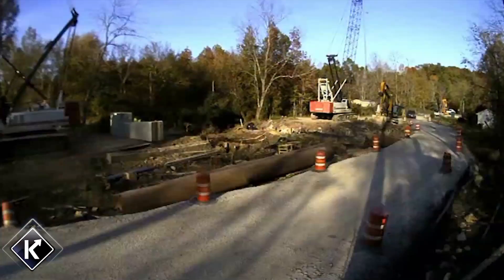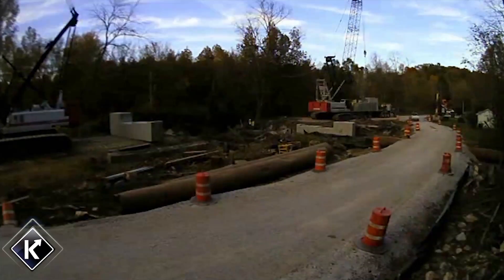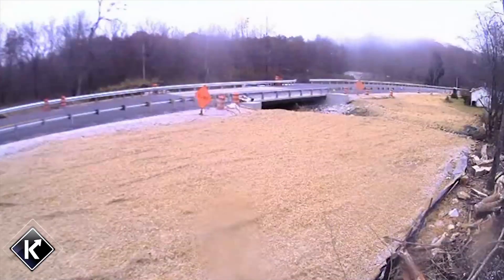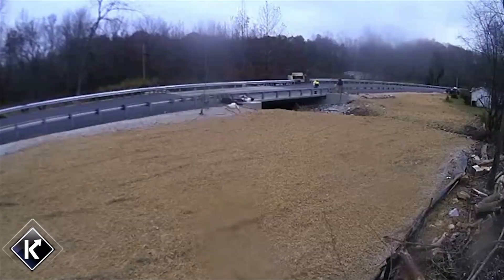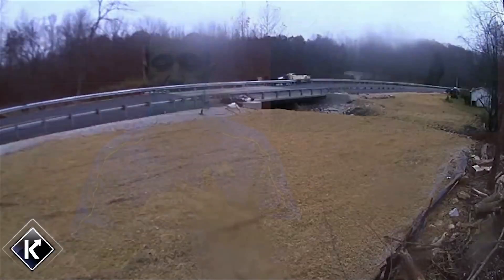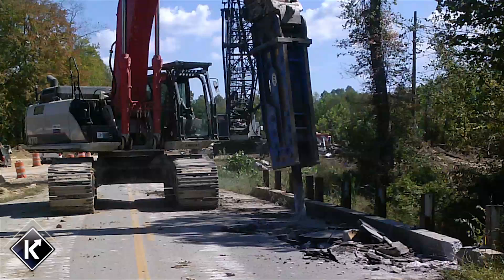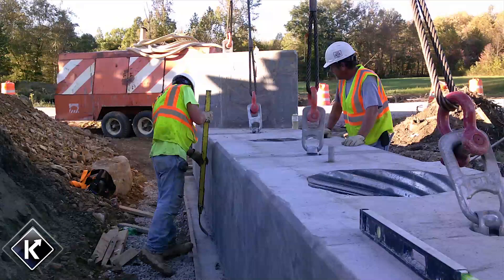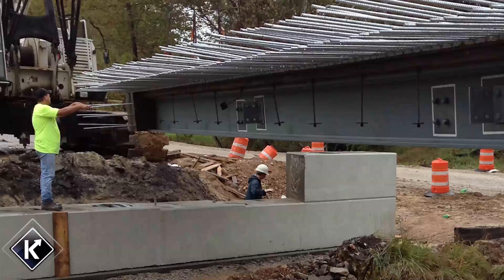KYTC Minute - February 26, 2015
Fuson: The KY 6 Lynn Camp Bridge was SHRP funded. It was set up to be cast off-site, brought to site and constructed -- assembled on-site. It was about a 50-foot span bridge consisting of two end bents on piling. And the bridge was galvanized beams that was later painted. It was to be a 100-year life expentancy on the two bridges. The Stewarts Creek Bridge was also about a 50-foot bridge. It was to be constructed off-site as well. It was galvanized beams but it had a normal epoxy-coated rebar in it. We had 38 working days to build two bridges. Both bridges were built in 39 days -- Opened to traffic in 39 days. And it was during the rainiest time of the year. It seemed like we had rain every day. So without the rain we would've probably completed in around 35 days. Traffic was impacted a very minimal amount of time. If you were to have constructed those bridges in the field, you'd probably be looking at maybe two months -- the best you could do. Maybe three months per bridge. That would be the
best you could do. So doing the accelerated bridge construction, we probably impacted traffic way less than a fourth of the time that it we would've impacted them building on-site.